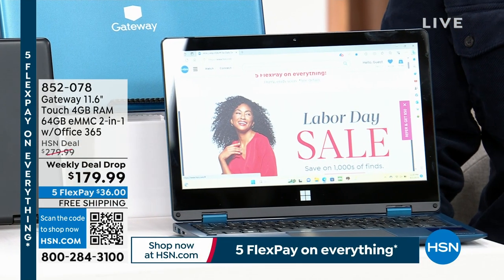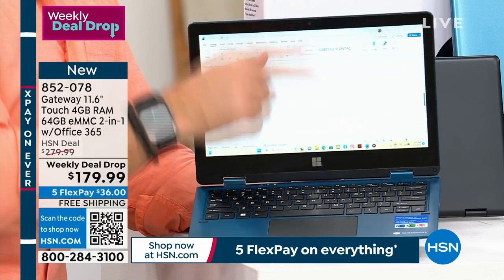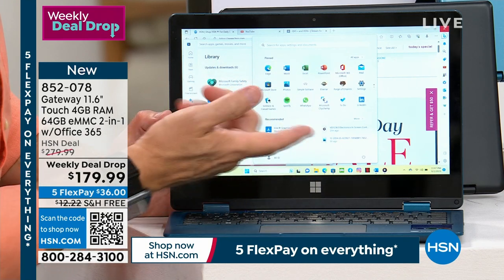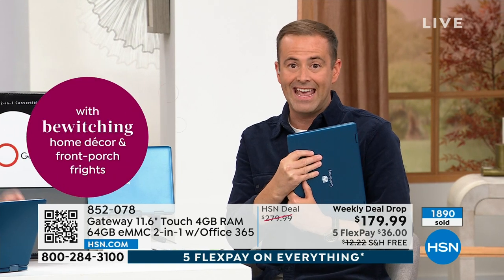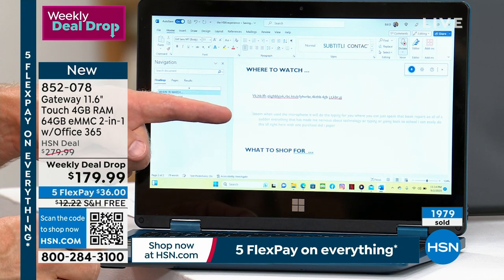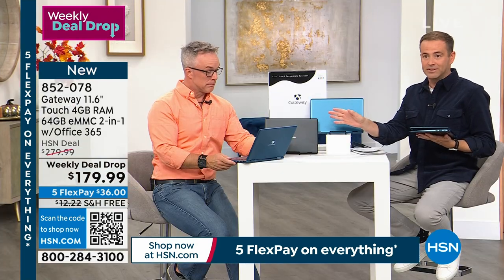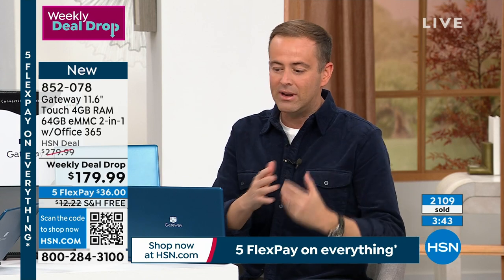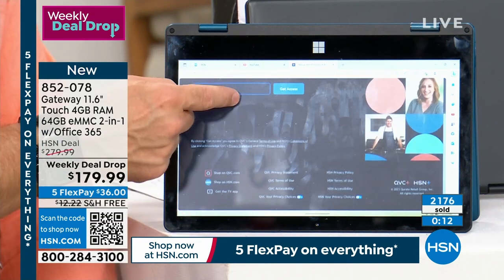Gateway 11.6" Touch 4GB RAM 64GB eMMC 2in1 Laptop with O...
Gateway 11.6" Touch 4GB RAM 64GB eMMC 2in1 Laptop with Office 365
Discover the Gateway 11.6" Touch 2in1 Laptop, a versatile powerhouse designed to keep up with your dynamic lifestyle. With its intuitive touch functionality, 4GB RAM, and 64GB eMMC storage, this device effortlessly transitions from work to play. The included Office 365 suite brings productivity to your fingertips, while the compact design ensures portability without compromise. Whether you're typing, browsing, or watching, this laptop offers an immersive experience, all wrapped up in a sleek package that caters to your needs.

    Gateway 11.6" Laptop
    Laptop Charger
    Documentation

Bundled Goodies